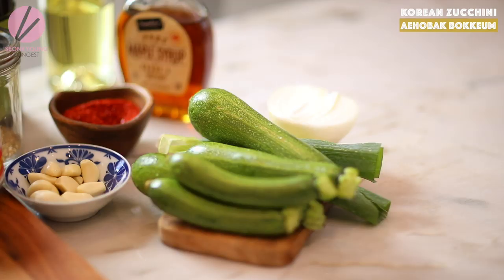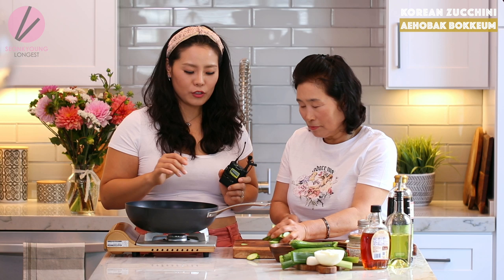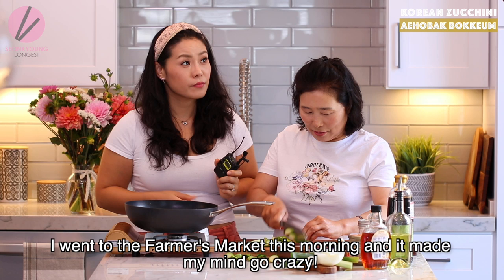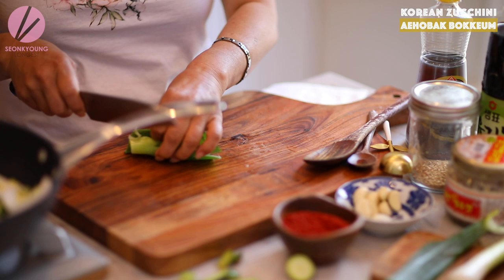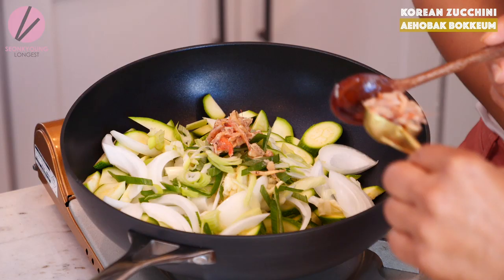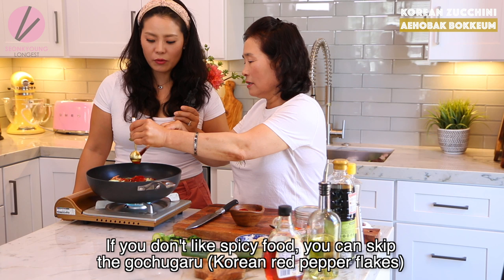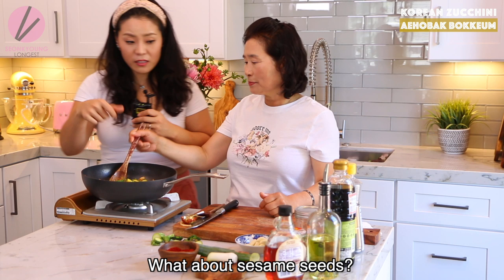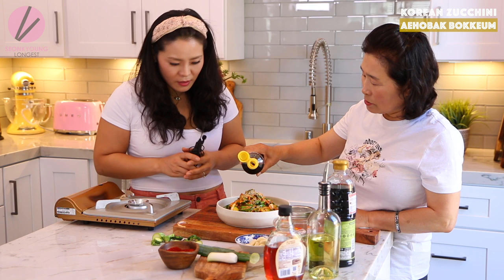Korean Zucchini Side Dish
🌸 Cameras
Canon EOS 5D Mark IV
Canon EOS 80D
Canon EOS 70D
Panasonic LUMIX GH5s

🌸 Lens
Canon EF 85mm f1.2L II USM
Canon EF 100mm f/2.8L IS USM Macro
Canon EF 50mm f/1.8 STM Lens
PANASONIC LUMIX Professional 12-60mm

🌸Aehobak Bokkeum
Ingredients
4 medium size zucchinis
1/2 small onion, thinly sliced
5 cloves garlic, chopped
2 green onions, sliced
2 heaping tbsp Saewoojeot, Korean salted & fermented shrimp (you can substitute to fish sauce or soy sauce)
1 tbsp maple syrup
1/2 tbsp gochugaru, optional
2 tsp cooking oil
sesame seeds for garnish
sesame oil for garnish